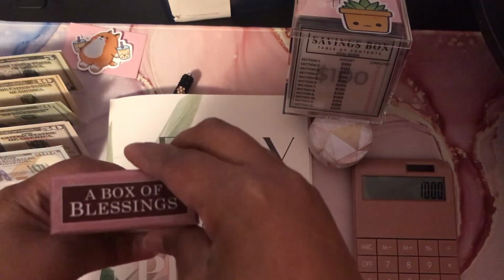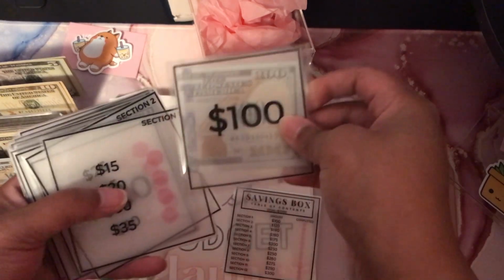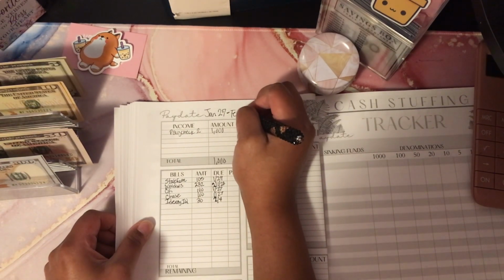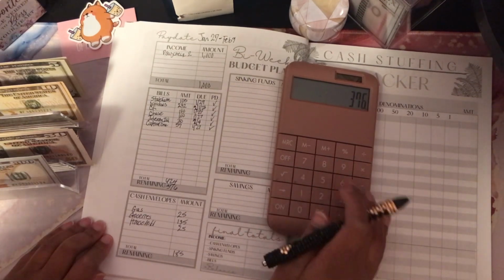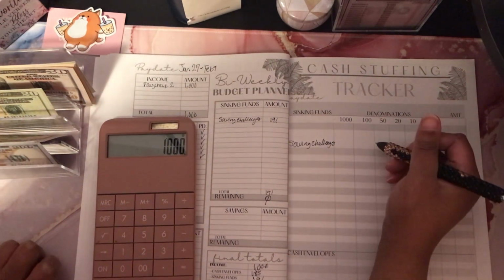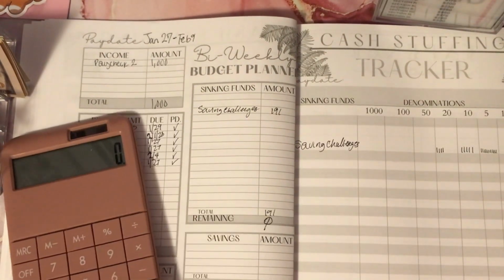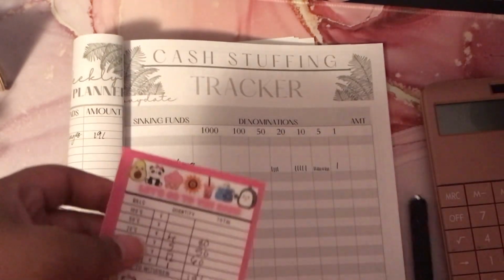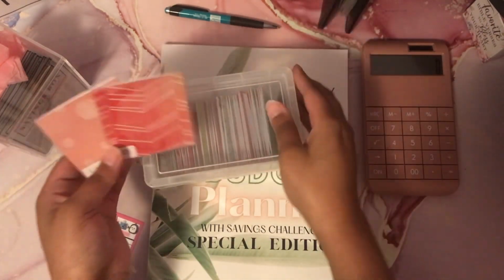January Paycheck Number 2 Budget w/ Me Bank Closed using prop money for saving challenges 1,000 🏧💵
Come save money on Fetch with me! Sign up w/ code 7AEDEA & get 2,000 pts See you there!

Earn $200 cash back with the Chase Freedom Unlimited® or Chase Freedom Flex℠ credit card. I can be rewarded, learn more.

Budget books I’ve used⬇️

Happy mail from @Beautifulmeandyou
Etsy Shop